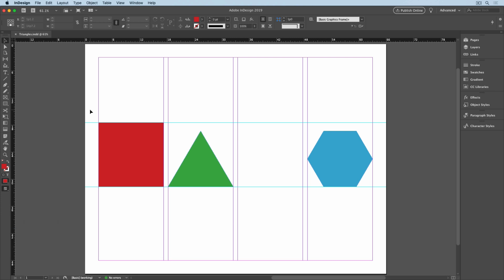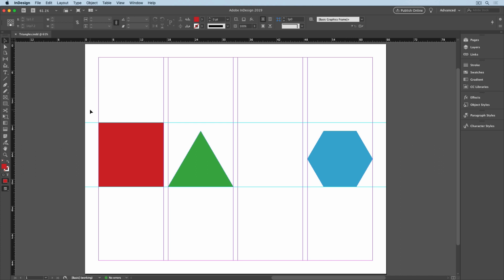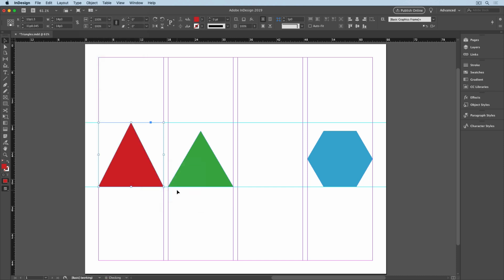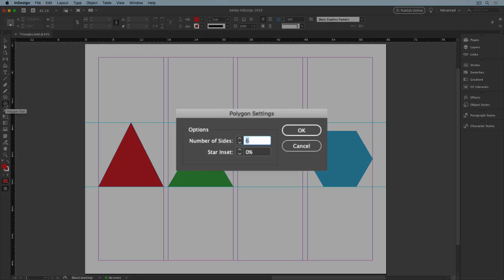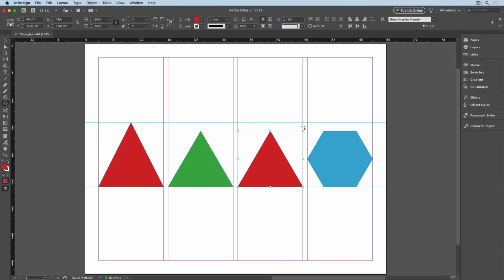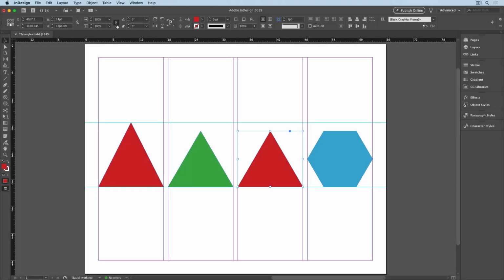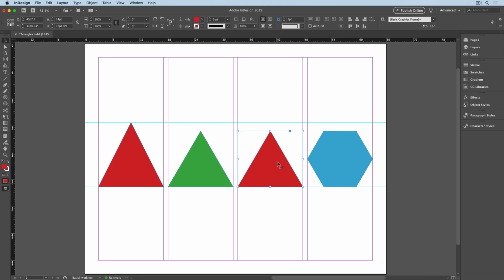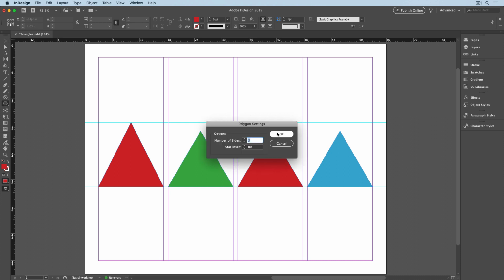InDesign How-To: Make Equilateral Triangles (Video Tutorial)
In this video, Mike Rankin shows off the best way to create an equilateral triangle in InDesign. He also explains why converting a square doesn’t work properly and that there are a few ways to get that perfect, equal-sided triangle.